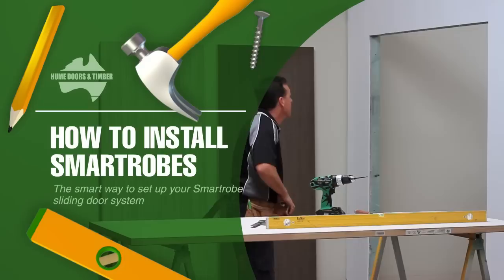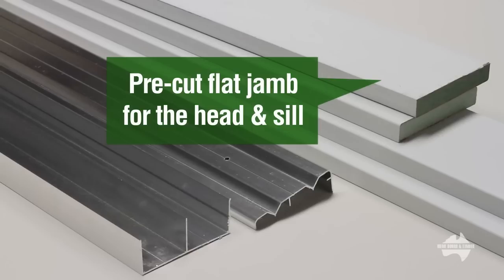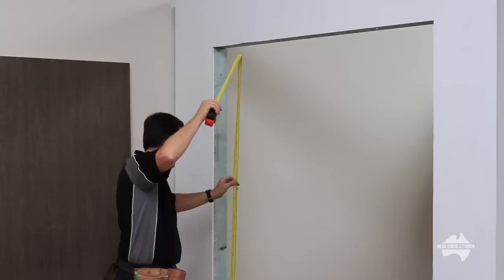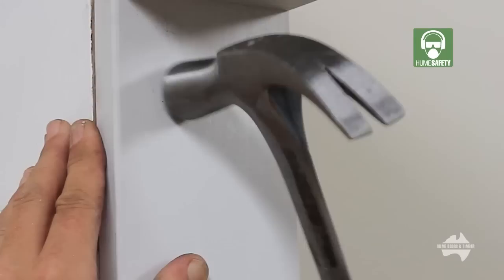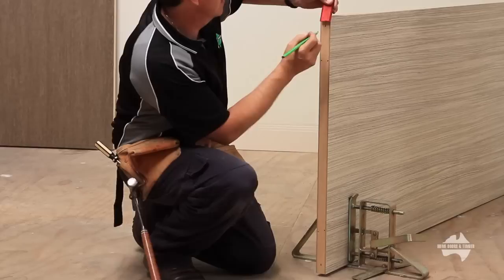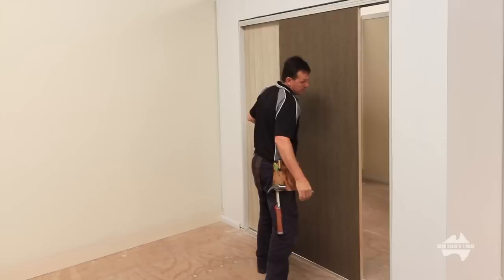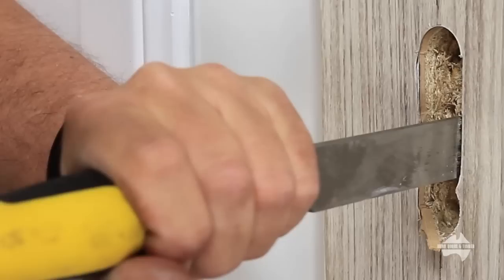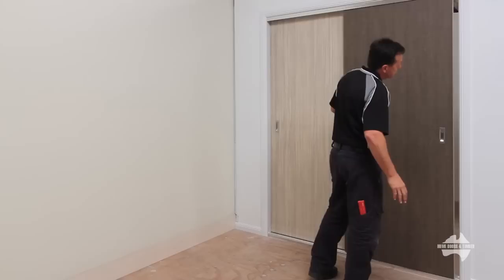How to install Smartrobes sliding doors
The smart way to set up your Smartrobe sliding door system